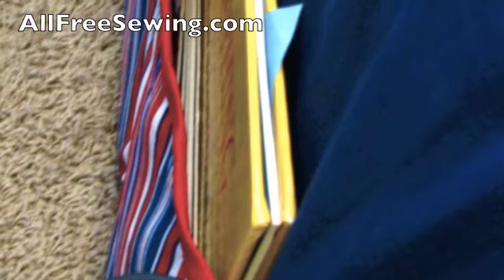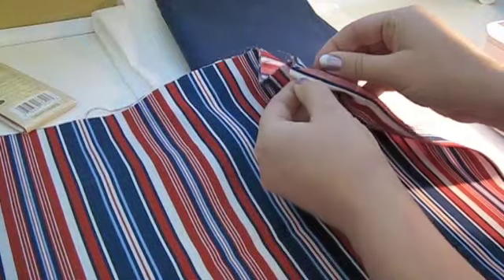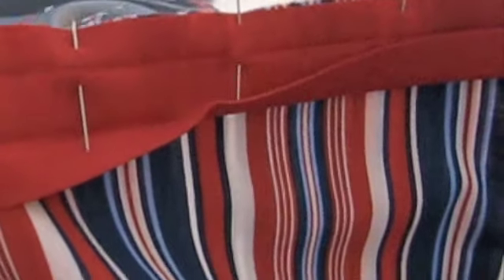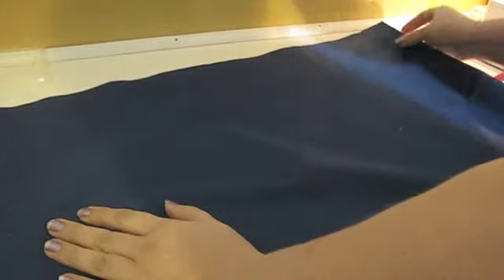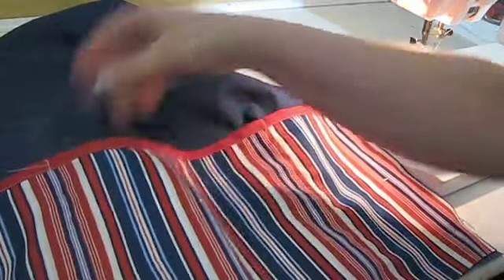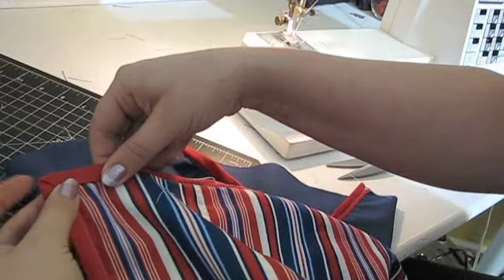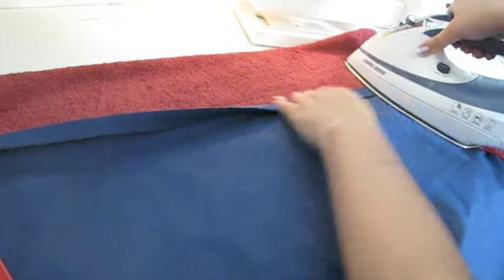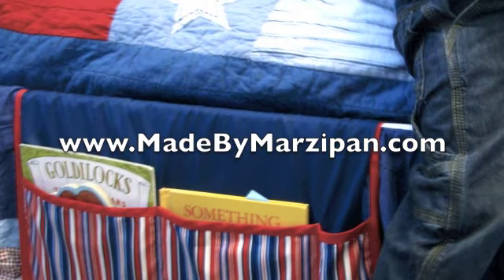Bedside Book Caddy Tutorial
If your nightstand is cluttered with books and magazines, this Bedside Book Caddy is a stylish solution. Or make it for your child's bed, and they'll have room for storybooks, a flashlight, or even a sippy cup.